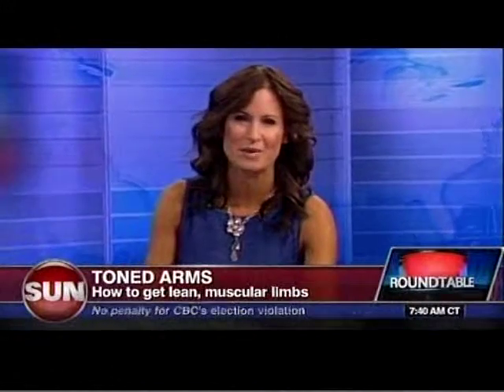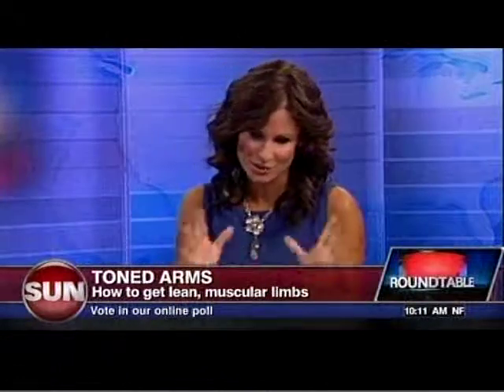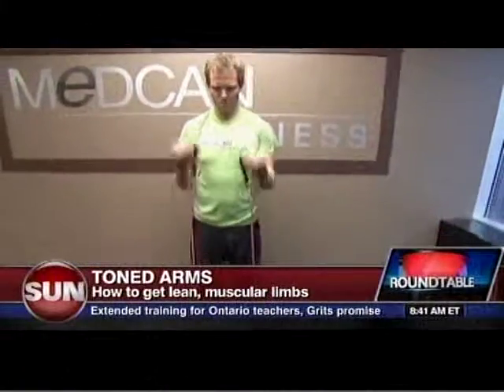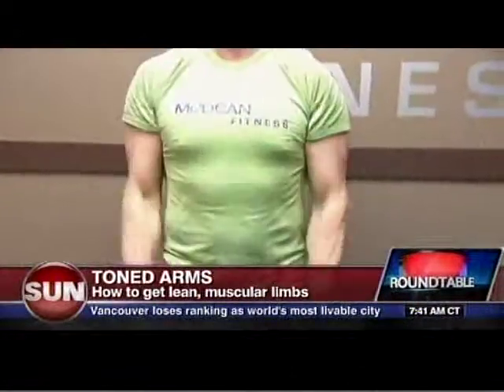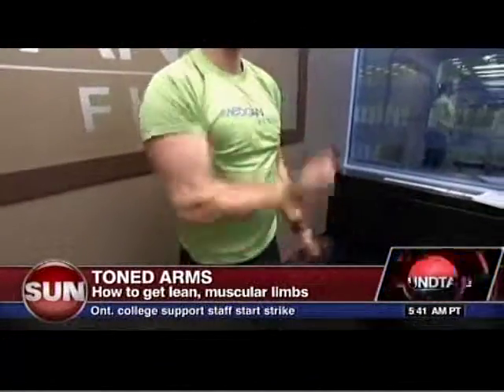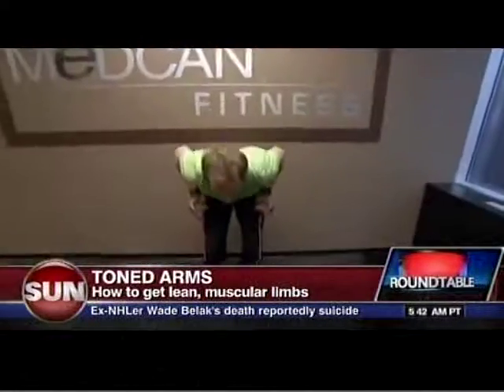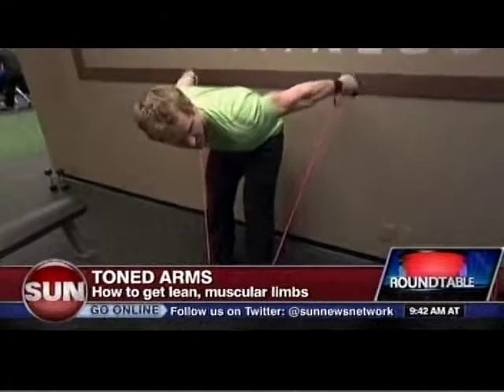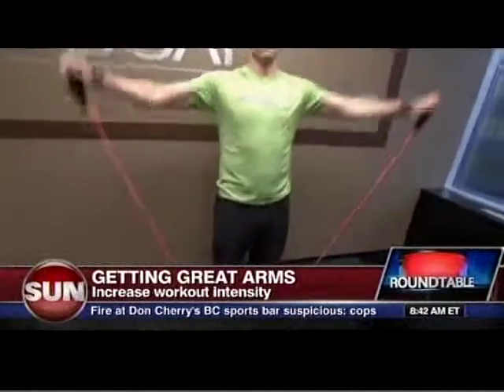"Best Arm Exercises" - Sun TV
Fitness Expert Brendan J. Fox  describes the best principles for getting lean, muscular arms.